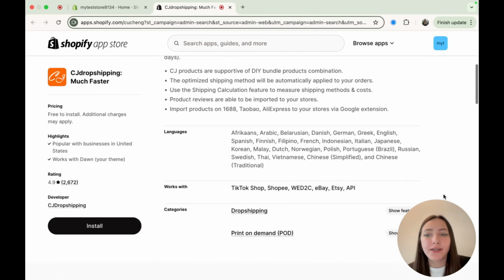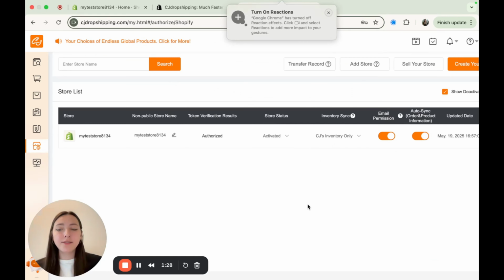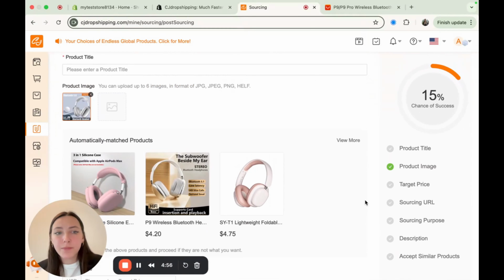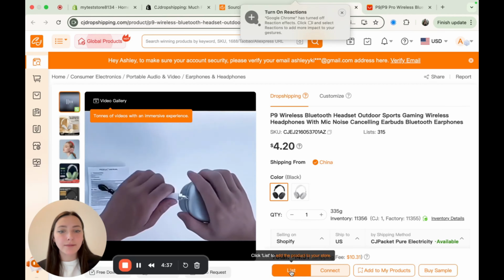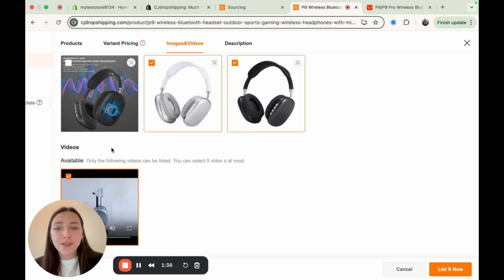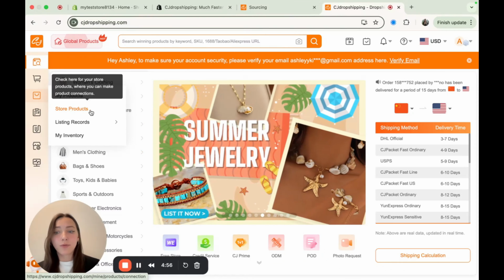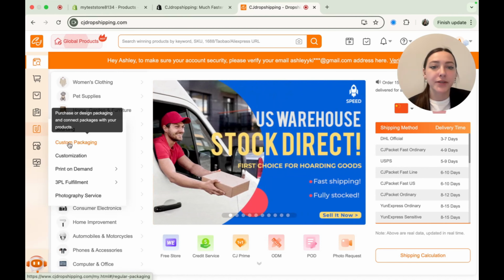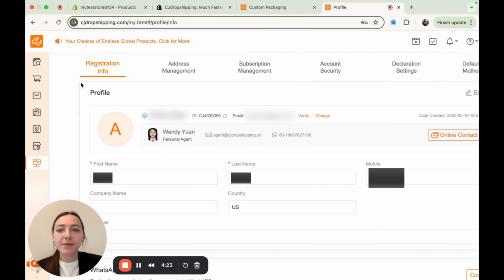How To Use CJ Dropshipping With Shopify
Want more control over your product sourcing and fulfillment?
In this Conzia tutorial, Ashley shows you how to import products into your Shopify store using CJ Dropshipping, one of the most powerful tools for serious dropshippers.

Whether you're building a niche store or launching your own branded line, this step-by-step guide will help you confidently integrate CJ with Shopify—and start selling faster.

In this video, you’ll learn:
✅ What CJ Dropshipping is and how it differs from other apps
✅ How to install and connect CJ to your Shopify store
✅ How to search, source, and import products—including custom sourcing
✅ How to edit product details, pricing, and variants
✅ How to add custom packaging with your logo
✅ How to contact your CJ personal agent for hands-on support

🛠 Tools used:

Shopify

CJ Dropshipping

AliExpress (for sourcing reference)

🔥 Why use CJ Dropshipping?
CJ gives you more sourcing options, direct support, and custom packaging—perfect for building a long-term brand instead of just reselling.

💬 Questions or stuck on a step?
Drop them in the comments—Ashley’s got you covered.